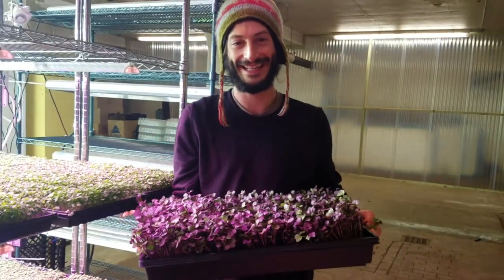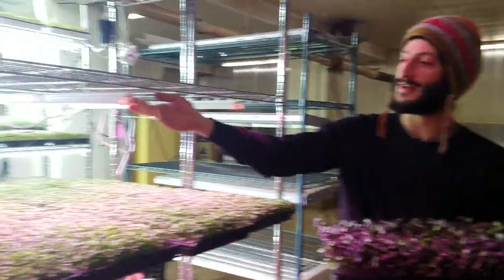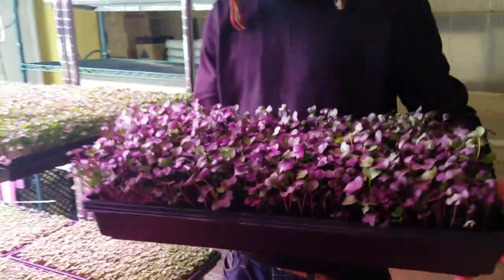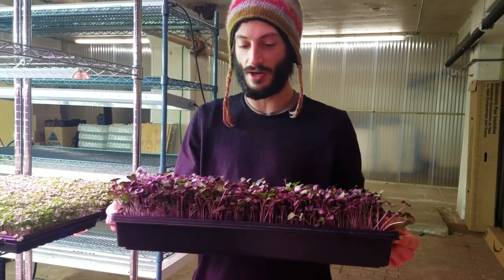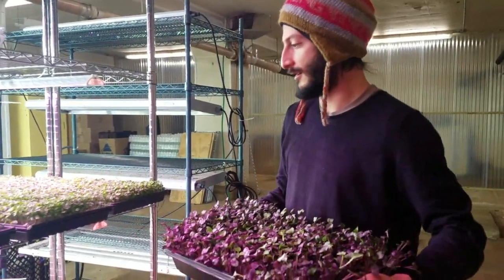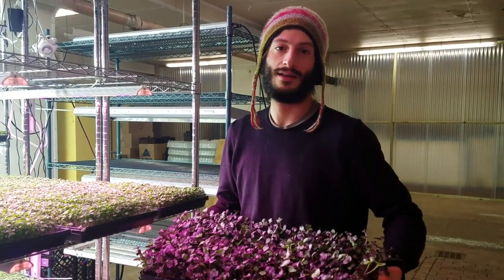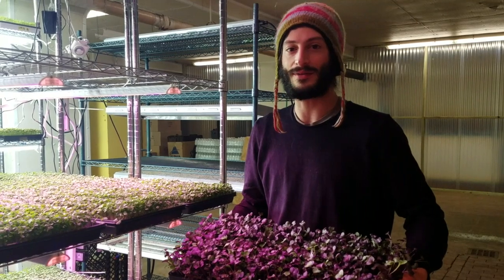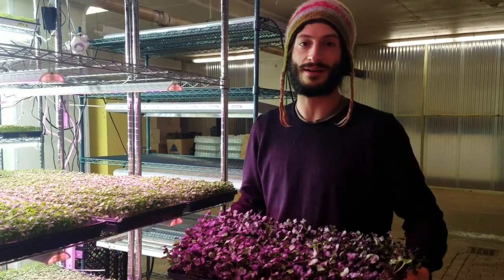Closed Loop Farms | Vertical Farming with Happy Leaf LED Grow Lights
Closed Loop Farms in Chicago, IL is using Happy Leaf LED grow lights at their indoor vertical garden. They grow microgreens indoor all year round to supply local restaurants. Here Adam talks about how the Happy Leaf LED Procyon have made a difference in their product and operations.

_Got questions or ideas? We'd love to help fellow growers. Happy Growing!_

Happy Leaf LED grow lights are designed and built in the USA to give plants the light they actually need to thrive. Our goal is to help you grow with confidence, from your first seed to your final harvest.